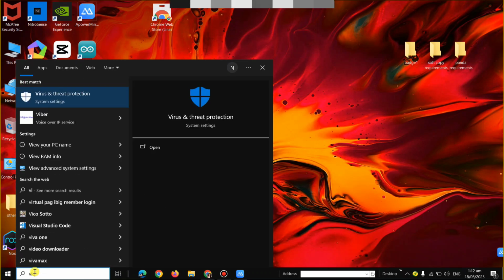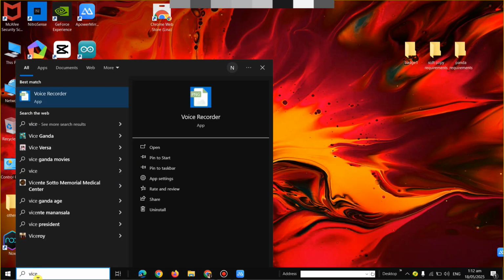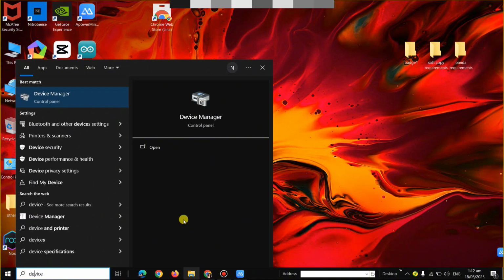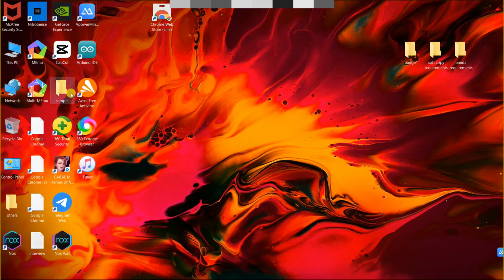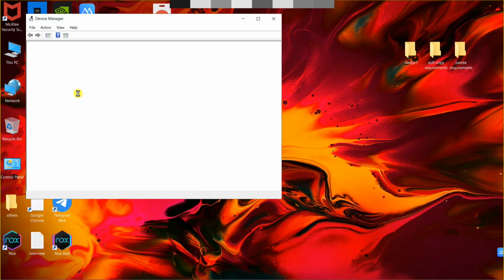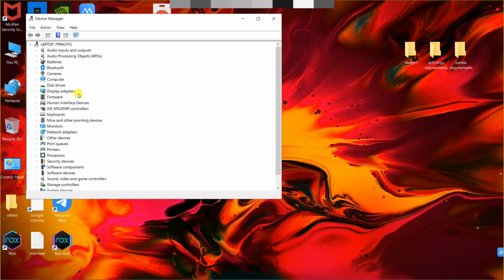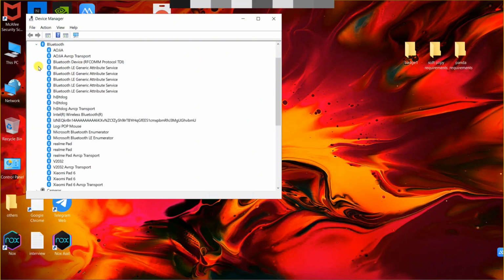How To Update Bluetooth Driver in Windows 11 | How To Install Bluetooth Driver | Easy Tutorial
Learn how to update your Bluetooth driver in Windows 11 with this easy, step-by-step tutorial. If your Bluetooth isn’t working, devices won’t connect, or you’re experiencing signal drops, updating your driver can fix common issues. This guide walks you through Device Manager, Windows Update, and manufacturer websites to ensure your Bluetooth driver is fully updated.